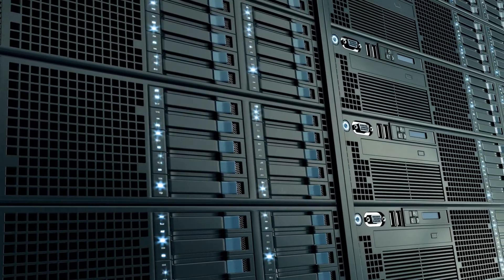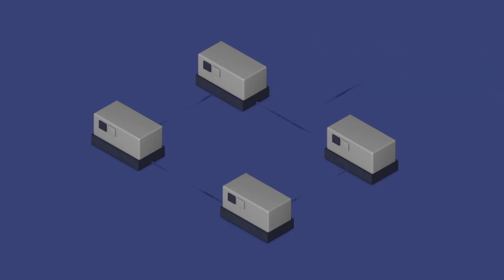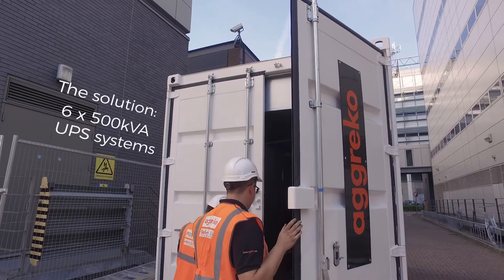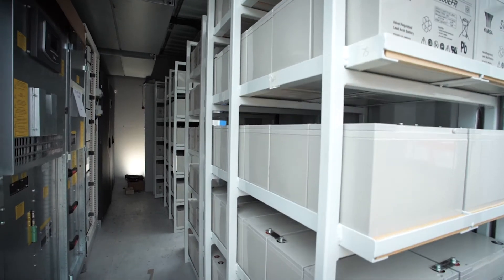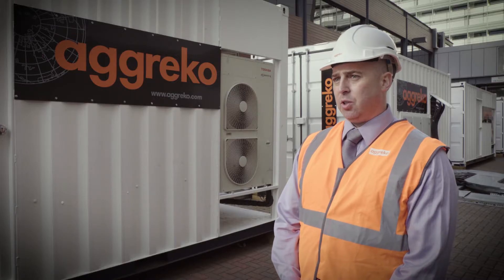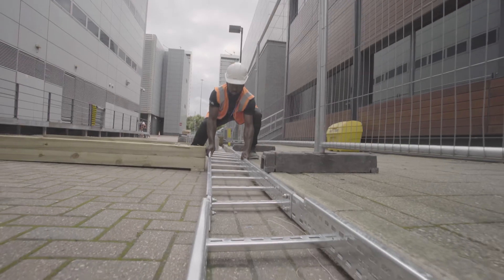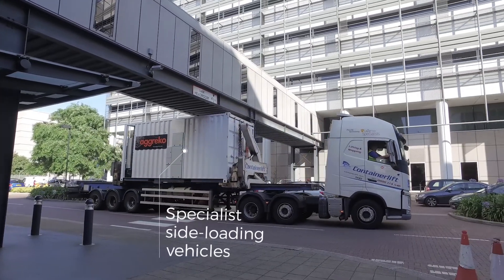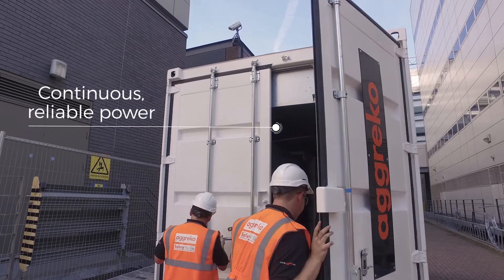Aggreko offers specialist Uninterruptible Power Supply to UK data centre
Aggreko provided a London-based data centre with a temporary UPS solution while it replaced its uninterrupted power supply system. Here's how we made it happen.

Data centres rely on constant power. When a global data centre and IT solutions provider needed to replace its uninterruptible power supply system at its site in Canary Wharf, the company called Aggreko for specialist support.

Our team of temporary power specialists designed a bespoke solution to provide a rental UPS system while the company took its existing uninterrupted power supply units off line and replaced them with a larger system.

The data centre required a temporary UPS solution that could take the critical load required during the replacement process. Our solution was to provide 6 UPS units offering 3 MVA of continuous power with built-in DX air conditioners to keep ambient temperatures constant. Our integrated power technology solution also included remote monitoring technology, enabling the client to diagnose any issues in real time.

The aim was to minimise the disruption caused by the main UPS replacement programme. When no other supplier could meet the requirements, we made it a reality.